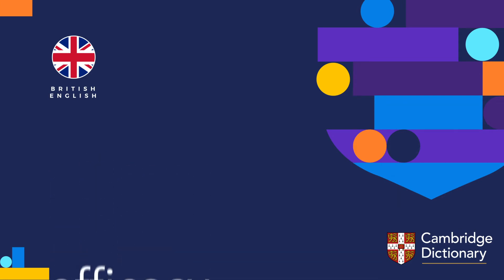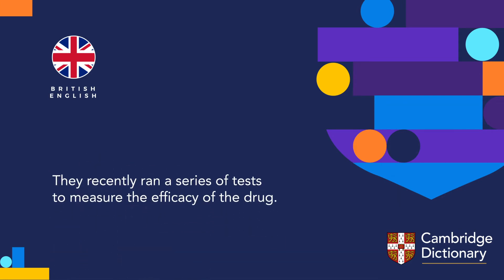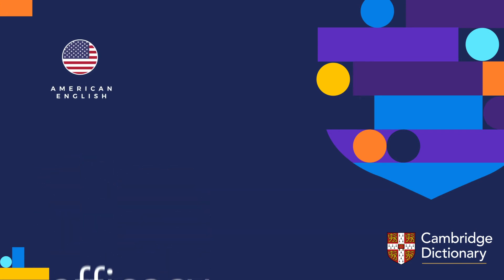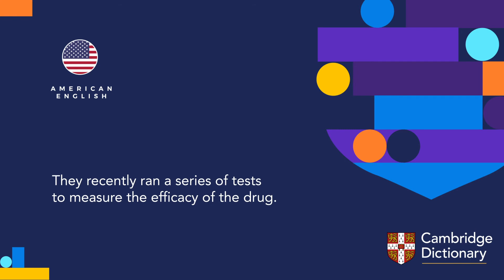How to pronounce efficacy | British English and American English pronunciation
Learn how to pronounce "efficacy" in British English and American English. Hear the pronunciation of the word on its own and in example sentences.

Look up the meaning of “efficacy” and thousands of other words and pronunciations for free in the Cambridge Dictionary

Cambridge Dictionary is the world's most popular online dictionary and grammar resource for learners of English.